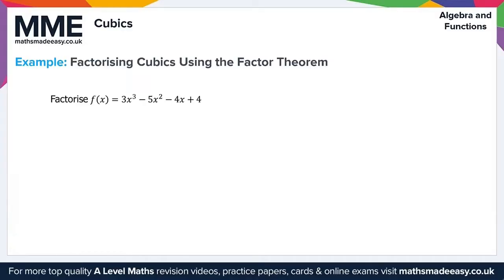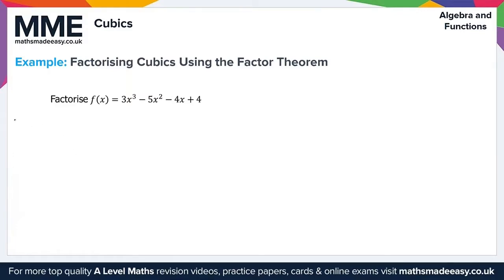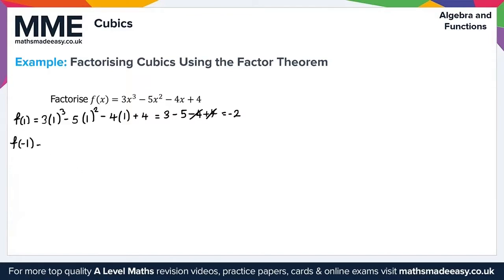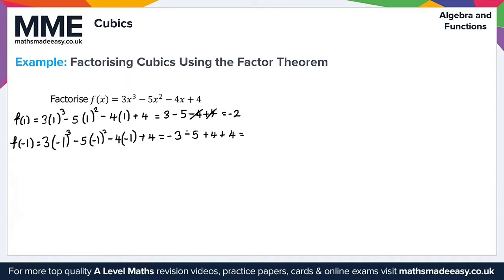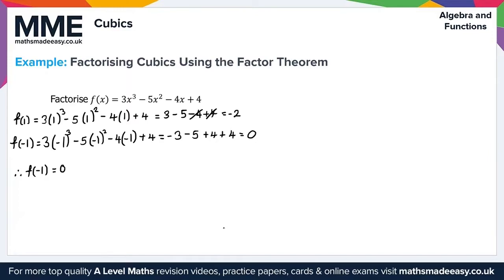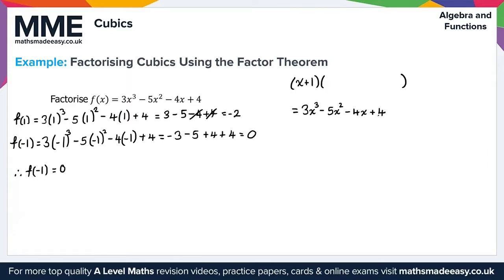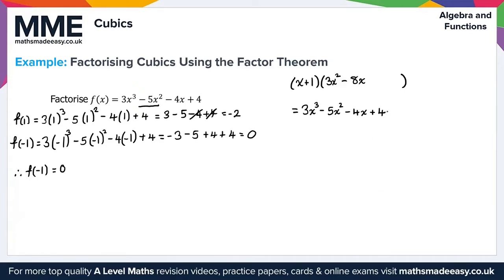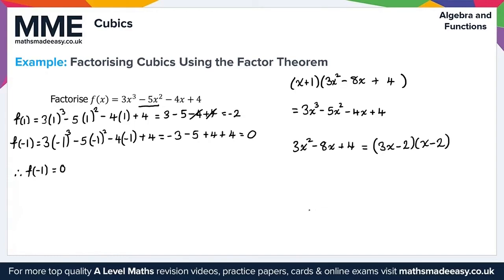25 - MME - A Level Maths - Pure - Cubics Examples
This is the Maths Made Easy video on A Level Maths - Pure  - Cubics Examples